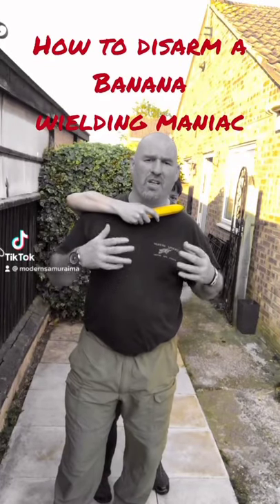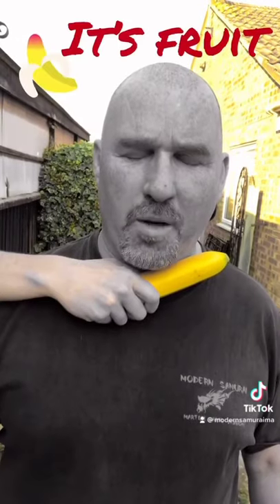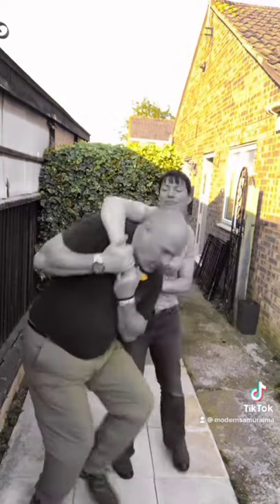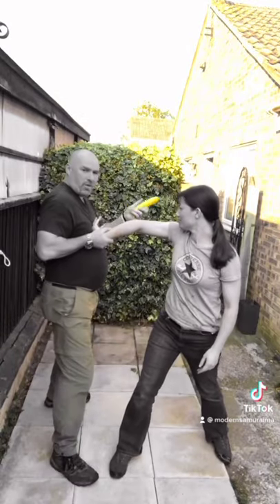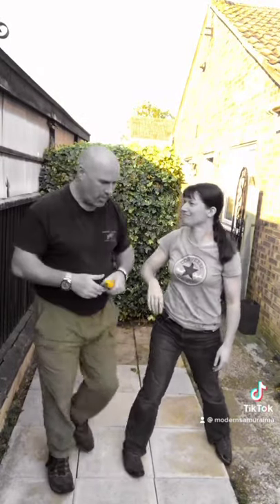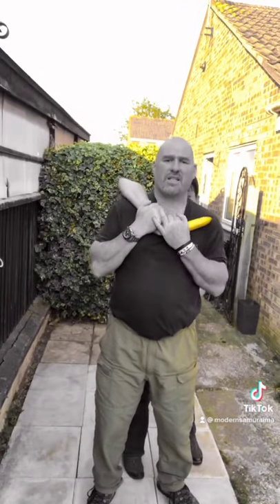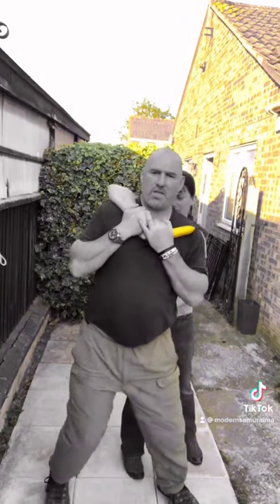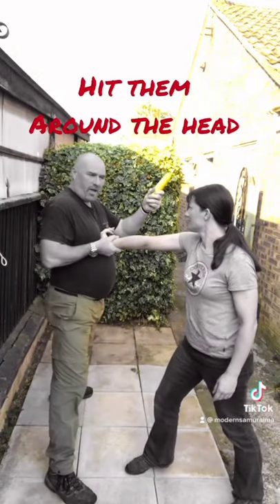How to disarm a banana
How to disarm a banana wielding maniac. This was a short look at the principle of a knife disarm using a banana. The knife defence looks at a throat position and a technique to move from there.